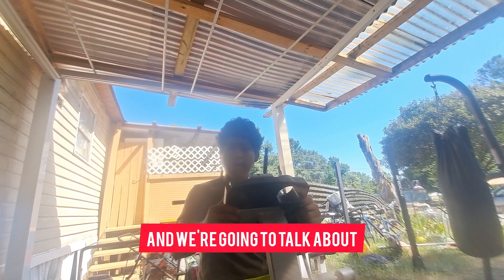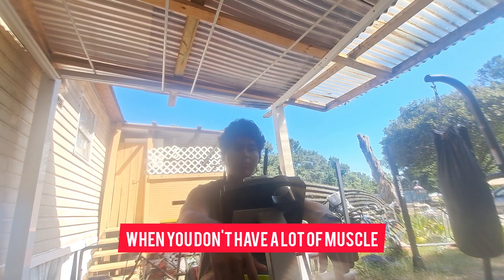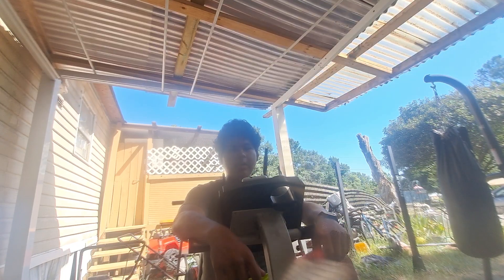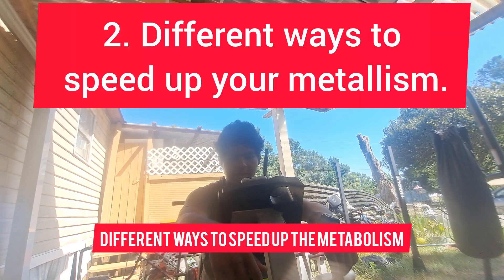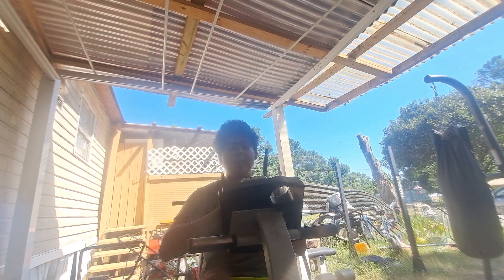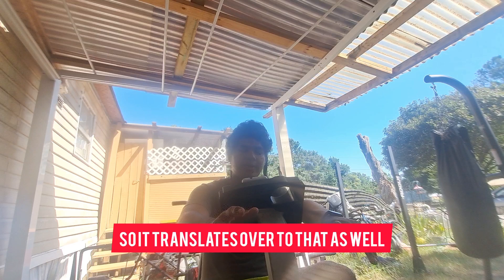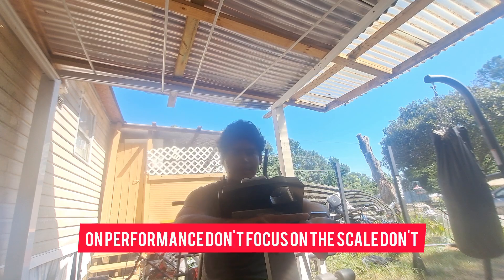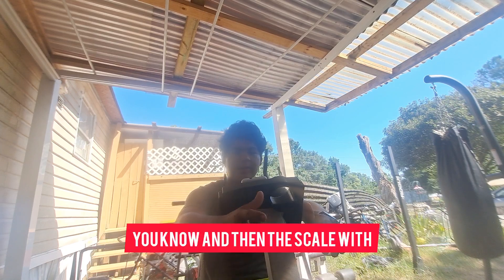Fat loss progress❗️How to measure ‼️Podcast Ep 12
-Fat loss progress
•Explain fat loss progress. How did you starter? Fast cut or slow.
The reason why you see slow progress. Example.
-Different ways to speed up metallism.
•progress pictures, measuring tapes, body fat % and the scale weight, but be a where.
•What would I suggest?

Free nurtioncoaching⬇️⬇️

*Free 40 minutes Consultation: Zooming, Phone Calls, and text messages!*

You're welcome!nutrition